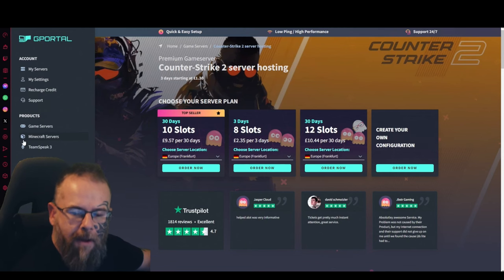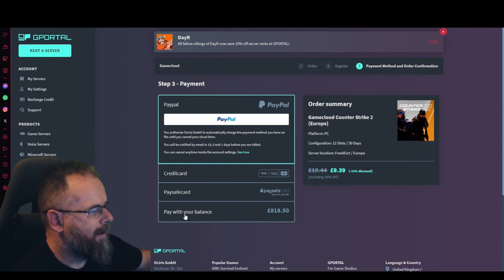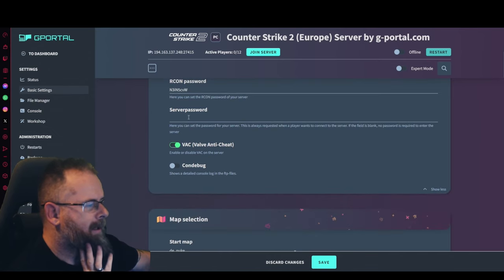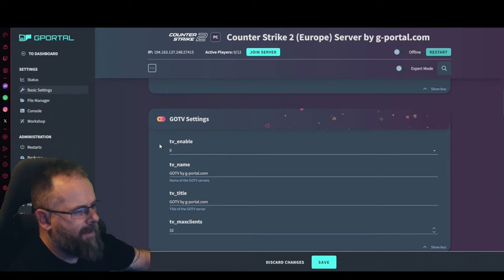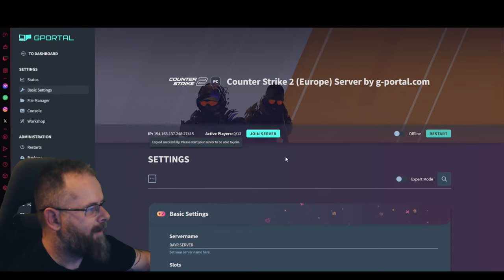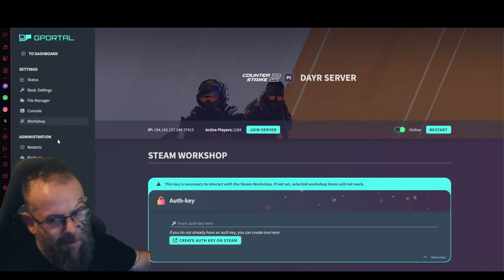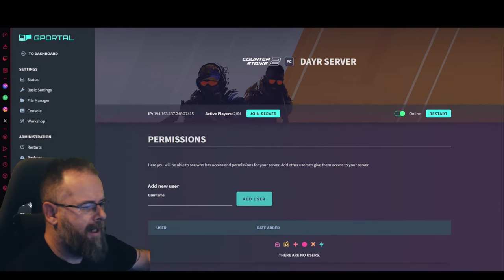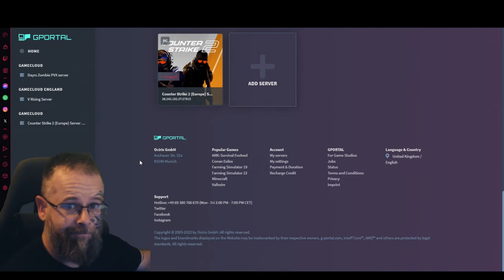How to set up a gportal server COUNTER STRIKE 2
DESCRIPTION: How to set up a gportal server COUNTER STRIKE 2 Welcome to Counter Strike 2! CS2 officially got released today; it’s no longer in Beta and everyone can download and play Counterstrike 2 after the long wait.

So, what do YOU think about COUNTER STRIKE 2? Do you want to see more CS2 videos? Leave a comment letting me know! ^-
// GPORTAL